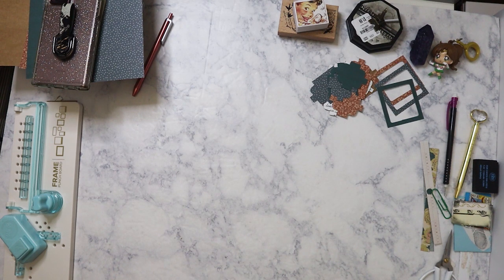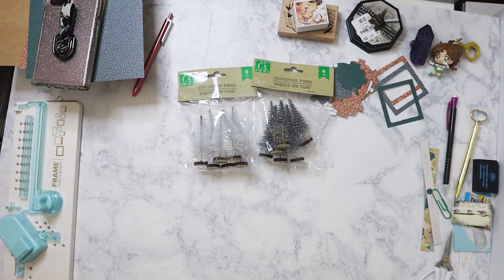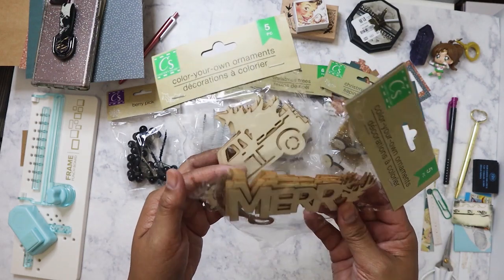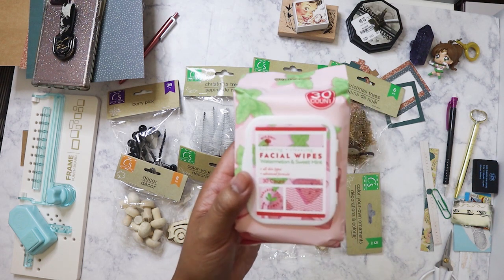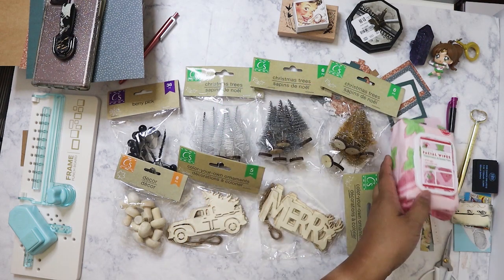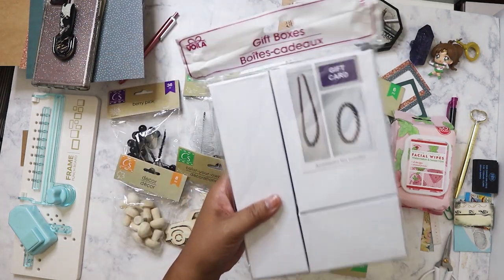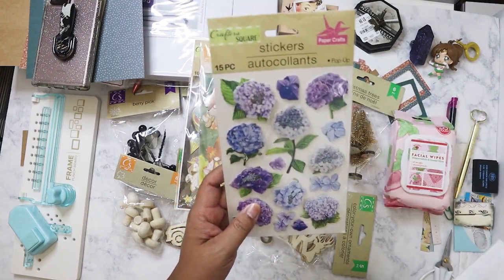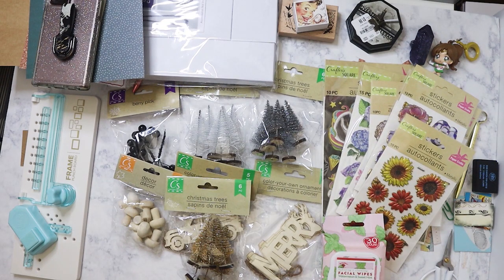Dollar Tree haul : October 1, 2021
Looks like my camera mount was a bit off!  LOL!

Main Instagram:  nikita2471
Instagram hauls acct:  nikita.hauls